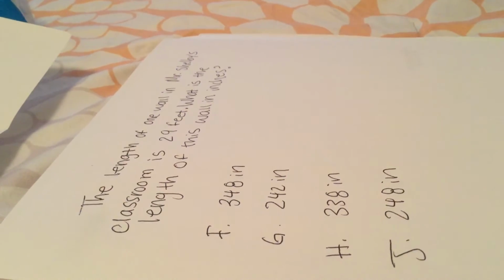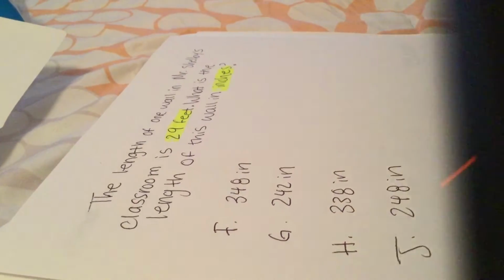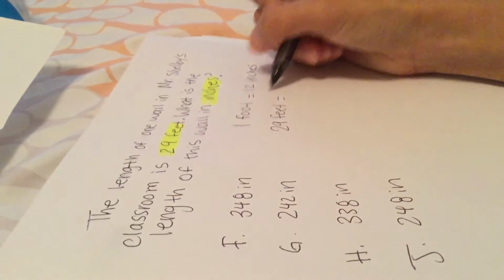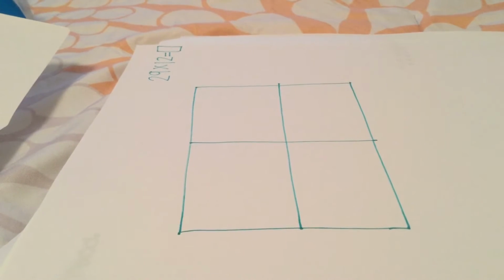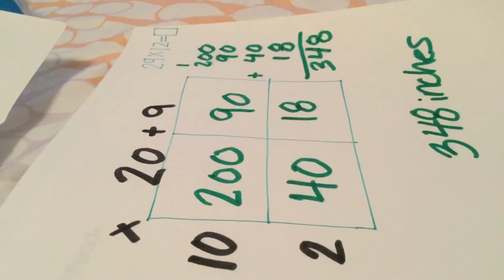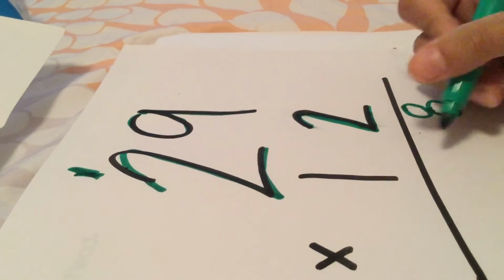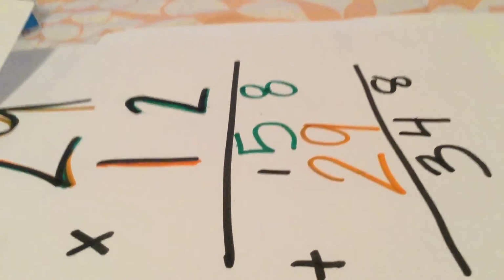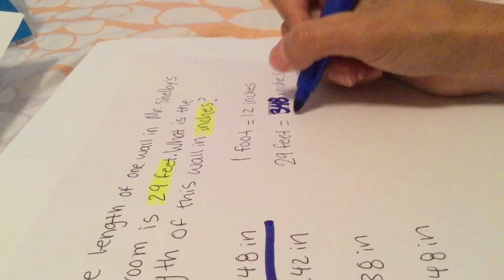Multiplication Methods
Multiplication -5th grade STAAR QUESTION